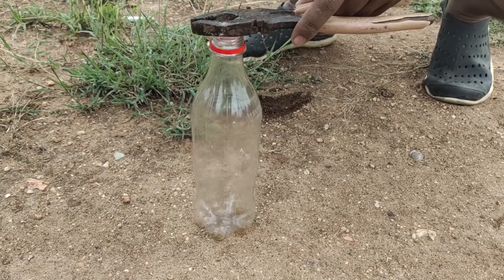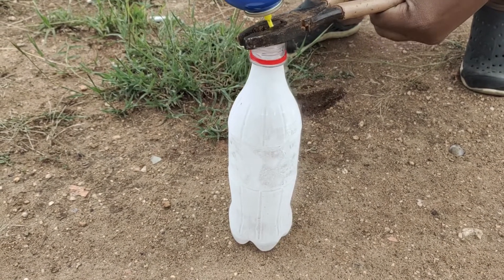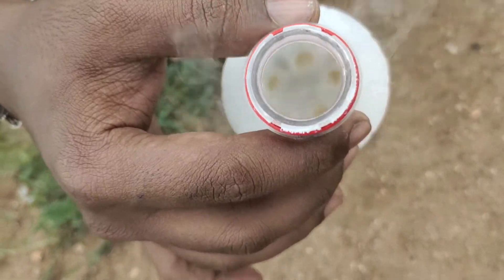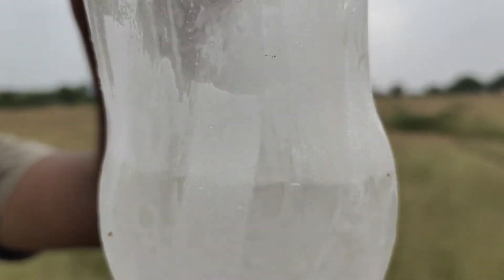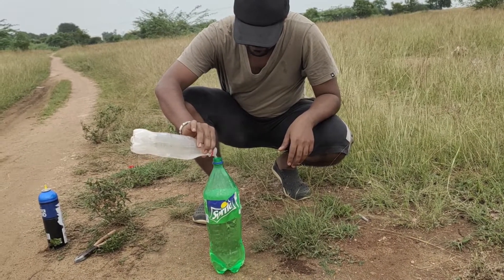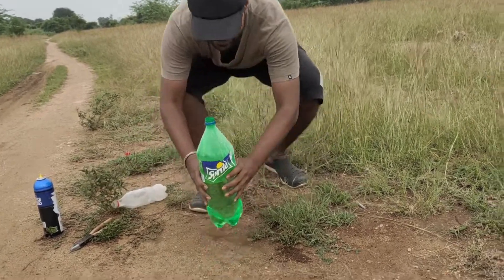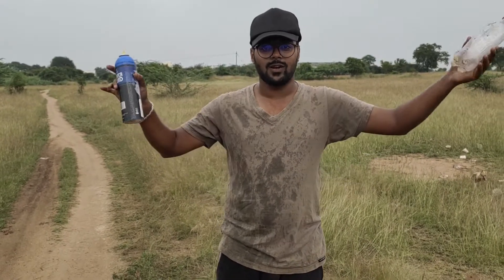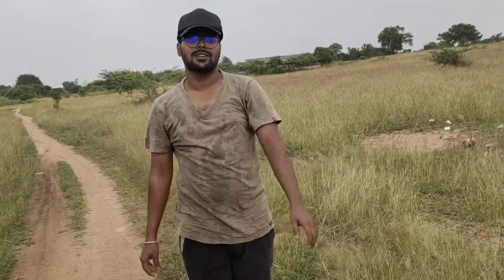தண்ணீர் ராக்கெட் | Awesome experiment | Tamil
ATTENTION: DON'T TRY THIS AT HOME OR ANYWHERE ELSE, AND DO NOT REPEAT ACTIONS FUTURED IN THIS VIDEO!